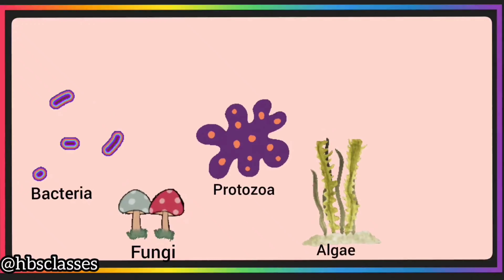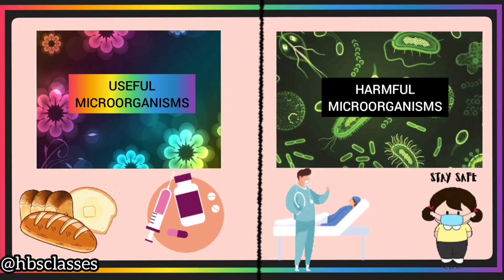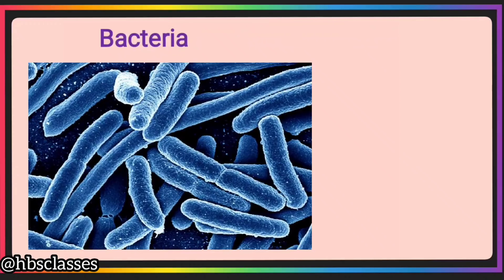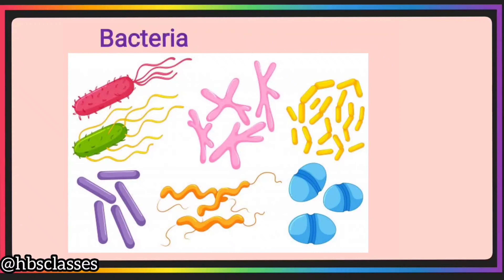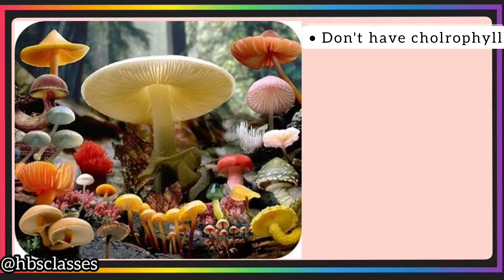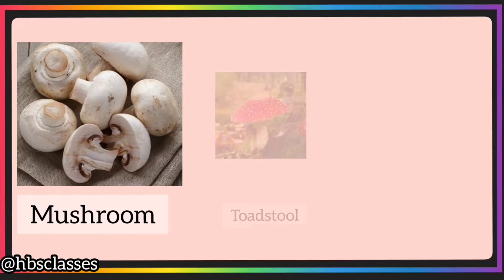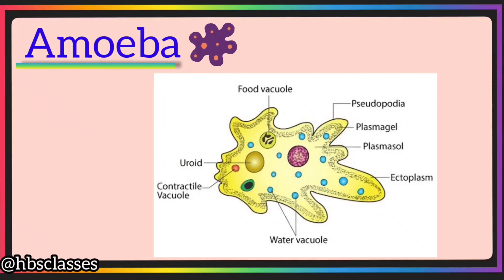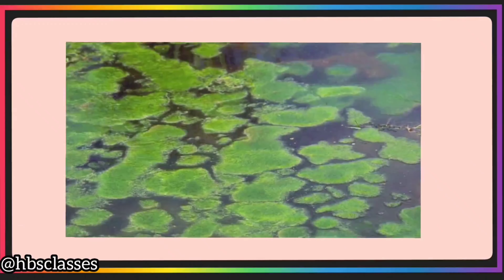Microorganisms: Friend and Foe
In this video, you will know about microorganisms, their habitats and classification . You will know in detail about four major groups of microorganisms along with this you will also know about viruses which are also microscopic.You will also come to know that why viruses are said to be borderline between living and non living.

CUTE STATIONERY ITEMS:
Factor Notes Notebooks:

DALUCI Memo Note Pad/Memo Note Book with Sticky Notes & Clip Holder in Diary Style